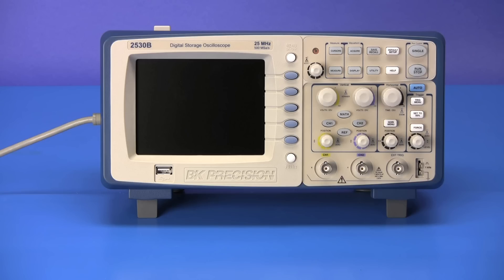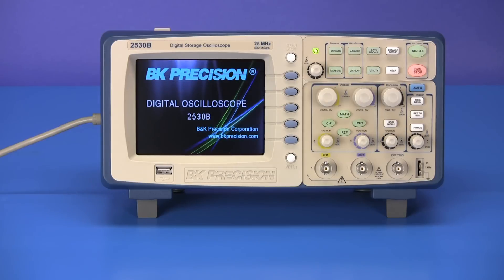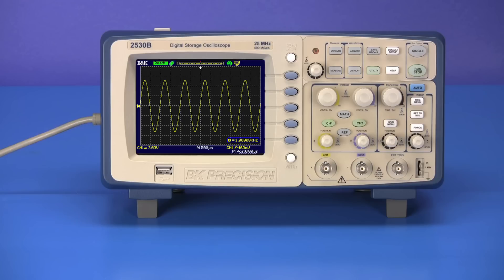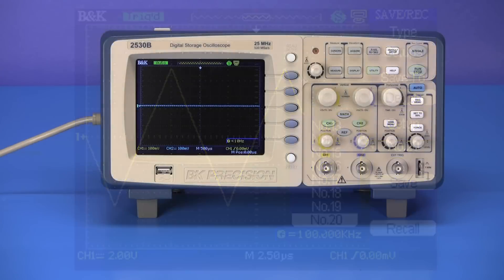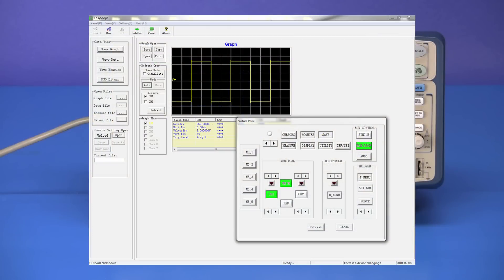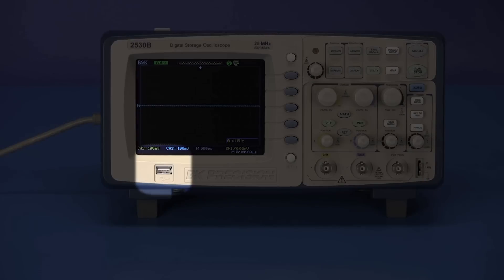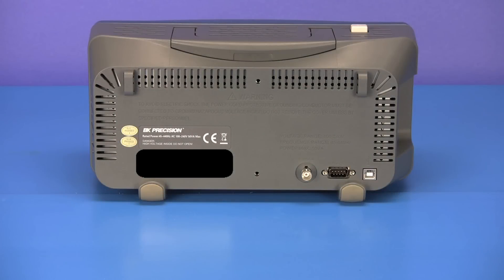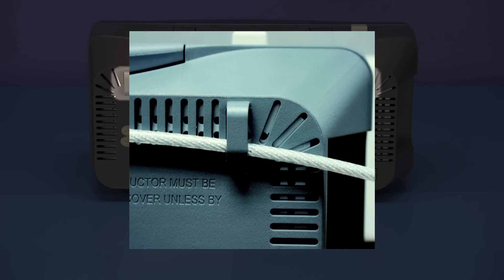Model 2530B - 25 MHz, 500 MSa/s Digital Storage Oscilloscope Overview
This is a video overview of Model 2530B, showing the controls, display, menus, interface connections, and other features of this 25 MHz, 500 MSa/s Digital Storage Oscilloscope.